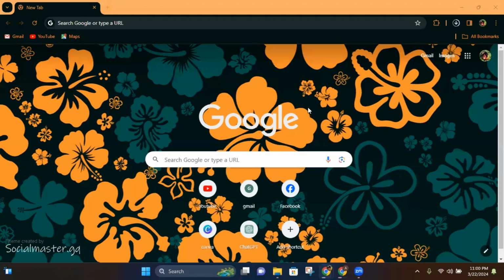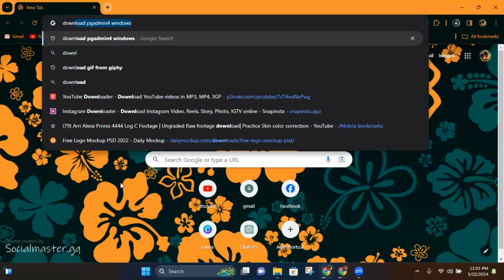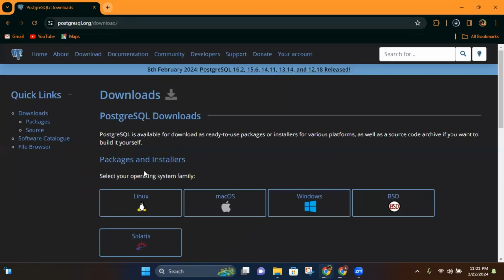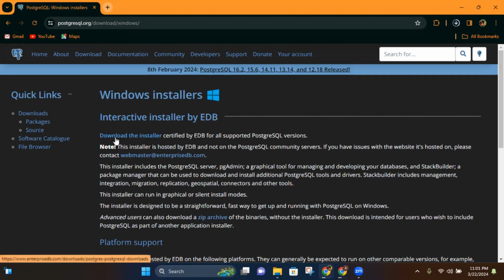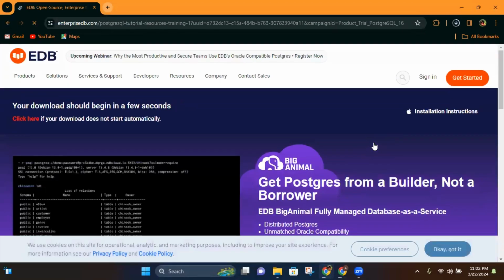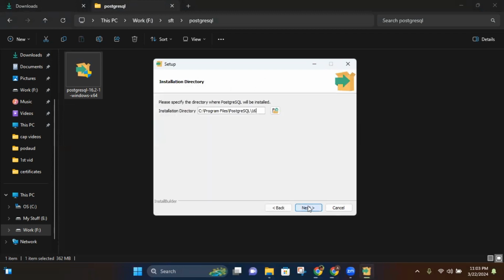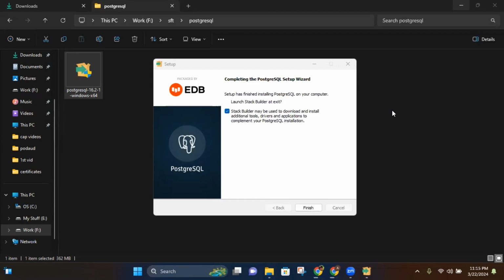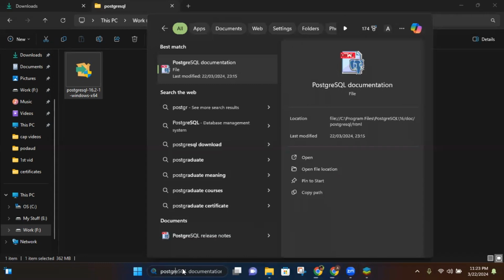How to Install PostgreSQL on Windows 11 (Quick & Simple)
Ready to set up a powerful open-source relational database management system on your Windows 11 PC? Follow this comprehensive step-by-step guide to learn how to install PostgreSQL, a popular database platform known for its reliability and robust features.

PostgreSQL is a versatile database system suitable for a wide range of applications, from small projects to large-scale enterprise solutions. By installing PostgreSQL on your Windows 11 system, you can harness its capabilities for storing, querying, and managing your data effectively.

Here's how to install PostgreSQL on Windows 11:

and navigate to the Downloads section. Select the appropriate version for Windows and download the installer.

Run the Installer: Once the download is complete, locate the installer file (usually named something like "postgresql-x.x-x-windows.exe") and double-click on it to launch the installation wizard.

Choose Installation Options: Follow the prompts in the installation wizard to choose your installation options. You can typically leave the default settings unless you have specific preferences.

Select Components: During the installation process, you'll have the option to select the components you want to install. Ensure that the "Database Server" component is selected, as it's essential for running PostgreSQL on your system.

Choose Data Directory: Specify the location where you want PostgreSQL to store its data files. The default data directory is usually located in the PostgreSQL installation directory, but you can choose a different location if desired.

Set Password for Database Superuser: During the installation, you'll be prompted to set a password for the default database superuser (postgres). Choose a strong password and make sure to remember it, as you'll need it to access the database server.

Complete the Installation: Once you've configured all the settings, proceed with the installation process. Wait for the installation to complete, which may take a few minutes depending on your system's performance.

Verify Installation: After the installation is finished, you can verify that PostgreSQL has been installed successfully by checking for the PostgreSQL bin directory in the installation location.

That's it! You've successfully installed PostgreSQL on your Windows 11 PC. You can now start using PostgreSQL to create and manage databases for your projects or applications.